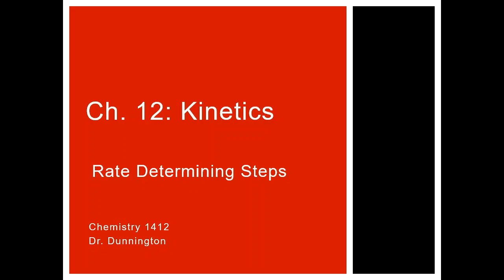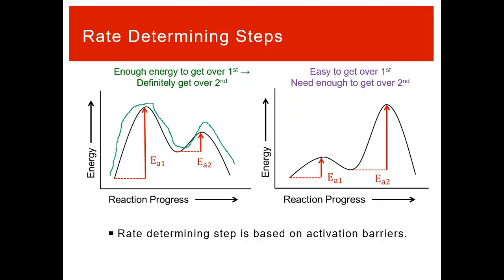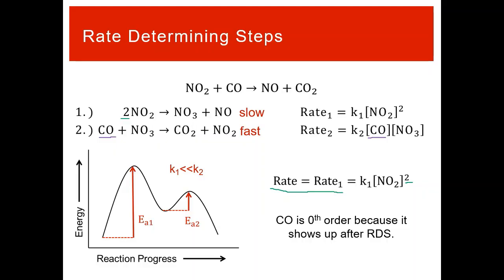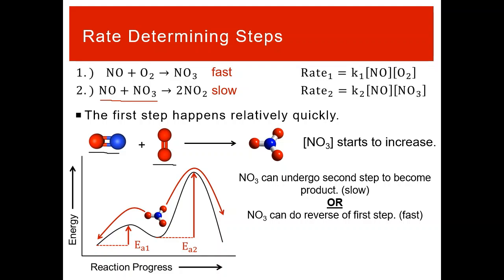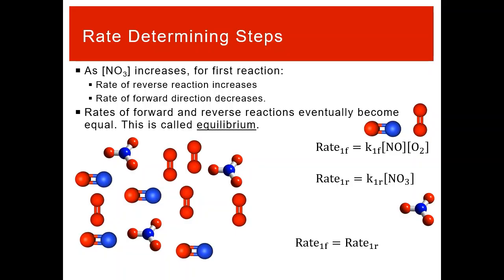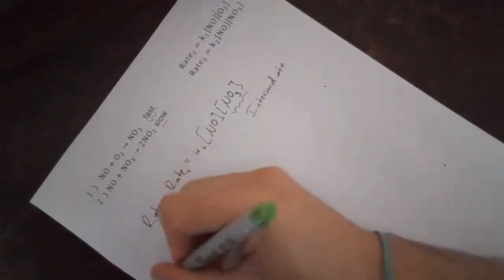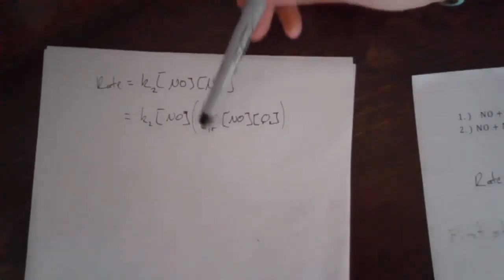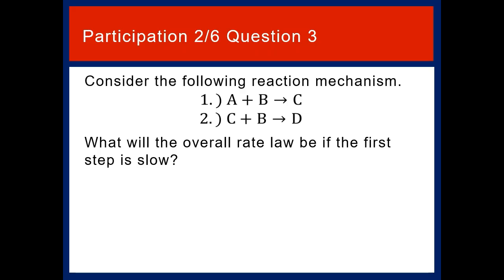CHEM 1412 Lecture 2/5-2/6 Part 3: Rate Determining Steps